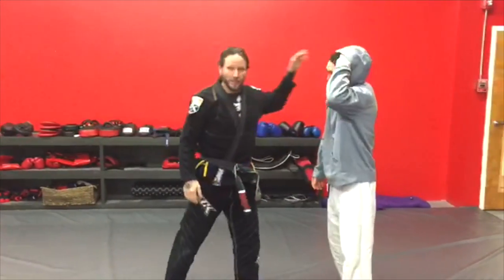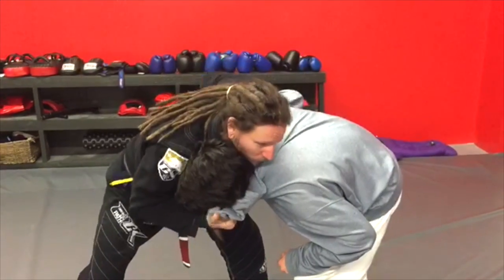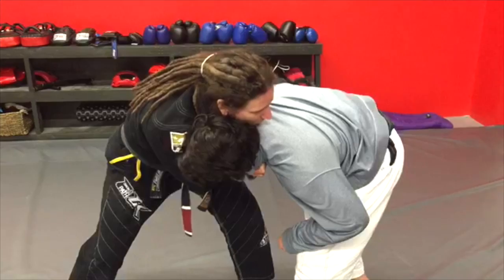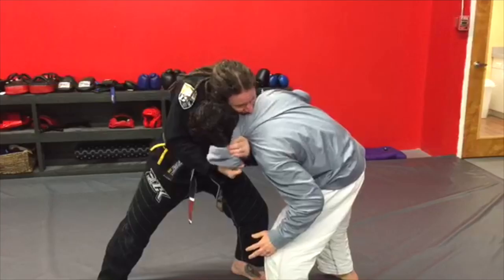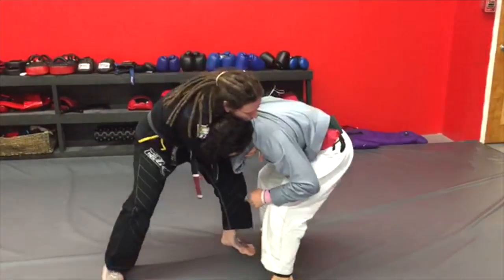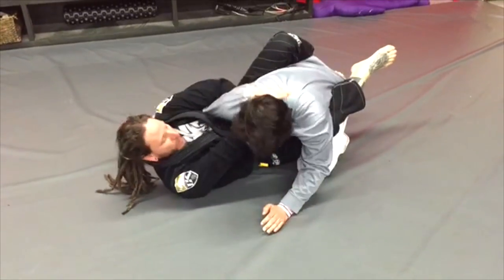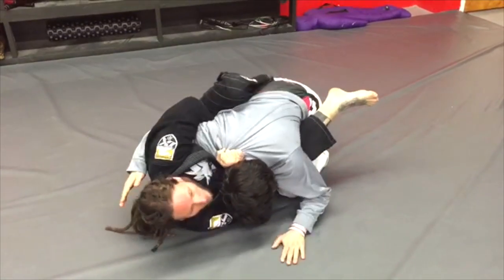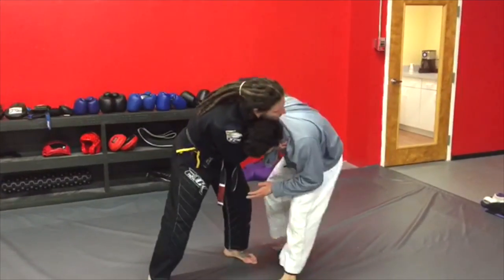BJJ in a Street Fight: Hoodie Choke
Here we look at a Brazilian Jiu-Jitsu choke utilizing your opponent's hood on their jacket, as demonstrated by Steve Austin out of Sion BJJ. This is a variation of a choke which is normally done by grabbing the lapel of the gi. A simple detail tweak allows you to manipulate your opponent's shirt, to set up an extremely effective choke.